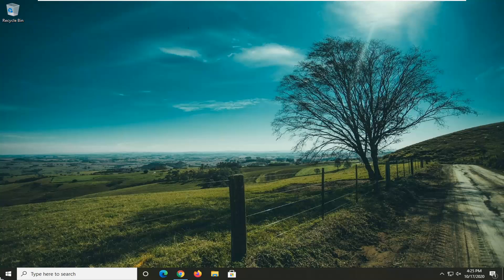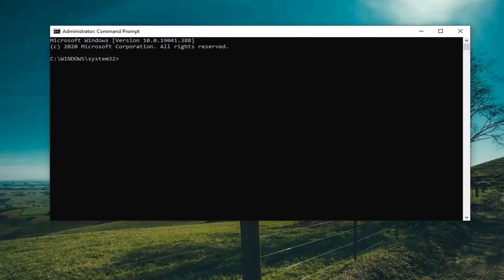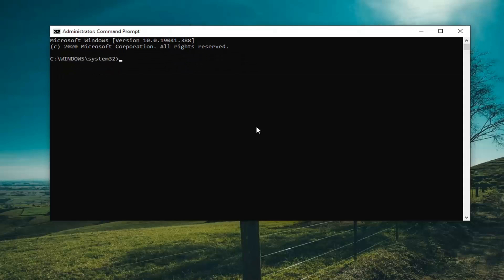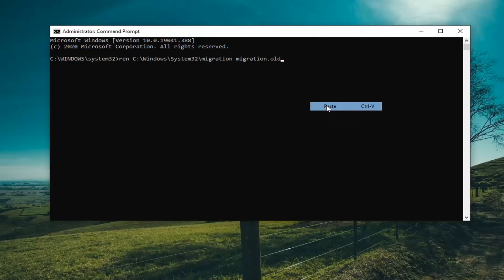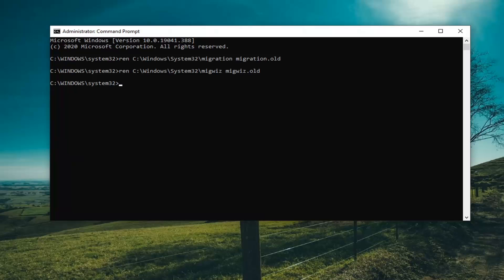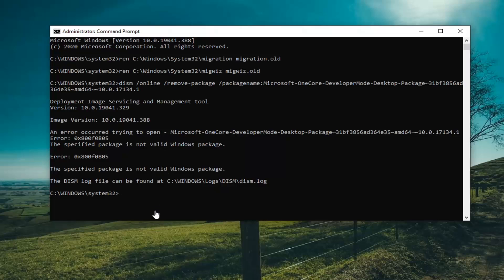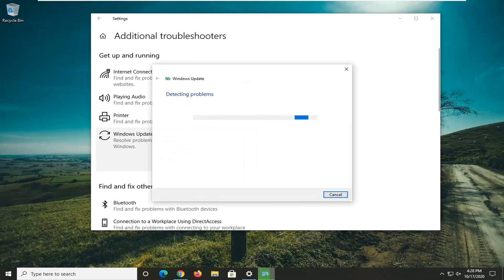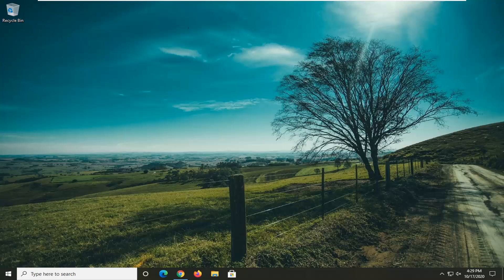Samsung Laptop Windows 10 Upgrade "safe_os" Failure Fix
Commands Used:
ren C:\Windows\System32\migration migration.old

ren C:\Windows\System32\migwiz migwiz.old

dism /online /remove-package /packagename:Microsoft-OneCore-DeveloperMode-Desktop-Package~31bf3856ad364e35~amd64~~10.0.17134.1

Although Windows 10 is free for most Windows 8 and Windows 7 users upgrading to Windows 10 isn’t always smooth as you think.

Windows updates are important as they improve the overall security and performance of the operating system. There are still users out there that do not use Windows 10 as they feel comfortable with their current operating system, be it Windows 8.1 or even Windows 7 in some cases. However, as Windows 7 is no longer supported, users had no choice but to upgrade. One of the error messages that you might face while upgrading from a Windows 8.1 or previous is the ‘The installation failed in the SAFE_OS phase with an error during REPLICATE_OC operation’ error message. The error message appears when users try to use the Windows Media Creation Tool to perform an upgrade.

Users report getting The installation failed in the safe_os phase with an error during apply_image operation error while trying to upgrade to Windows 10.